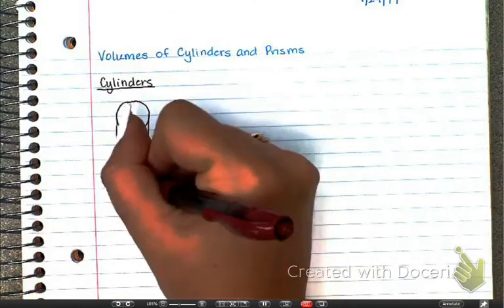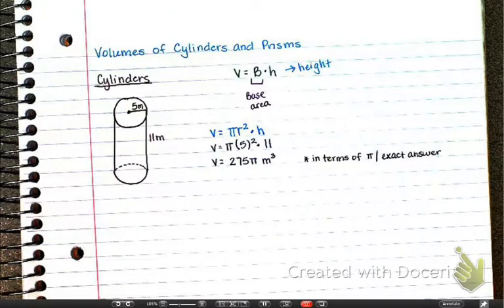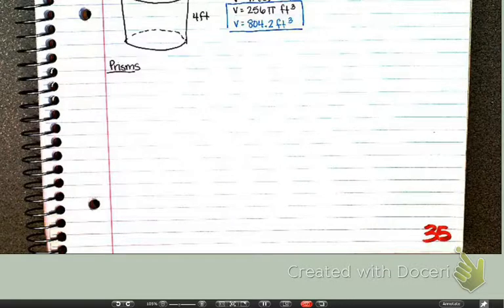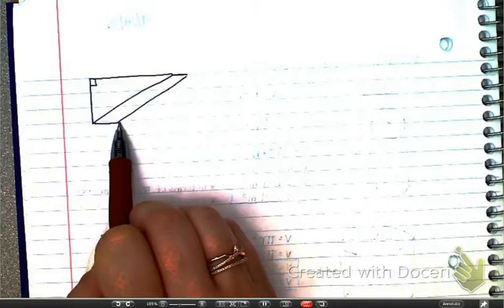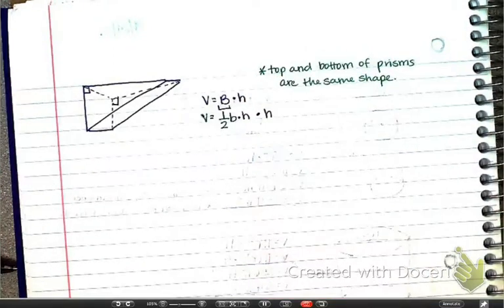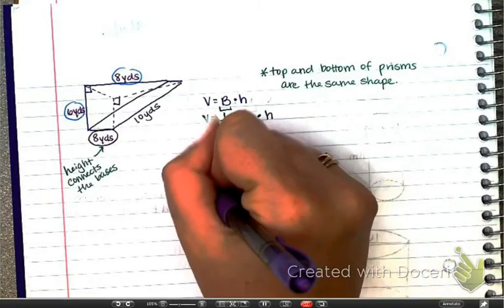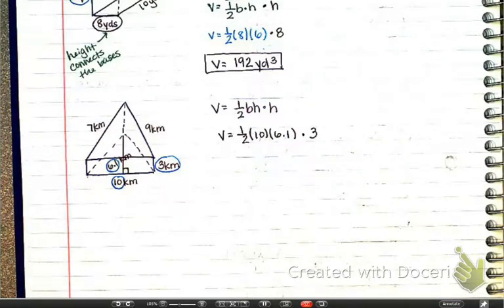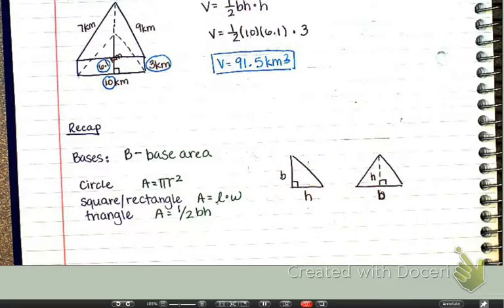Volumes of Cylinders and Prisms